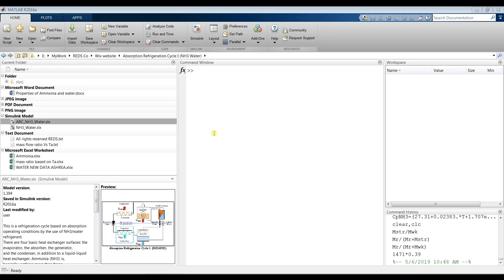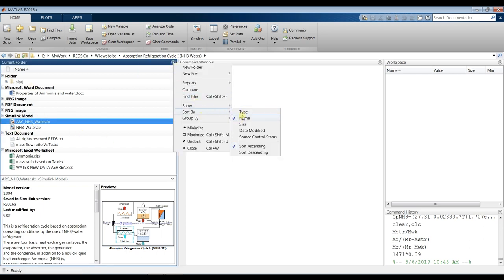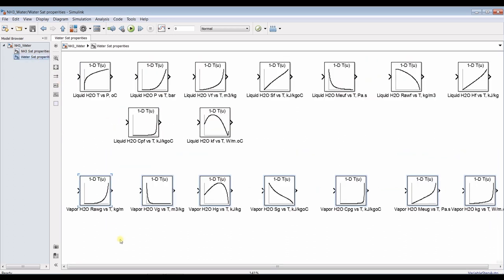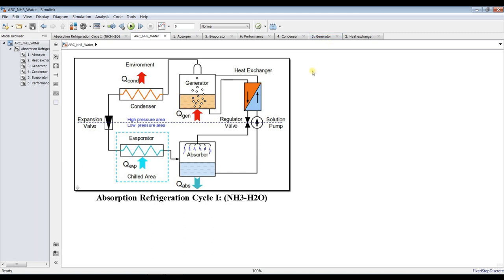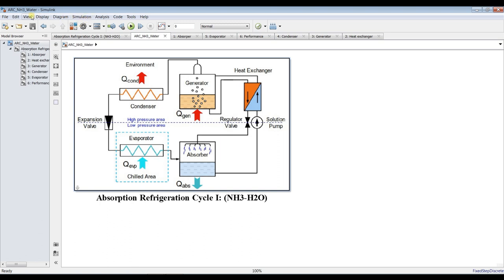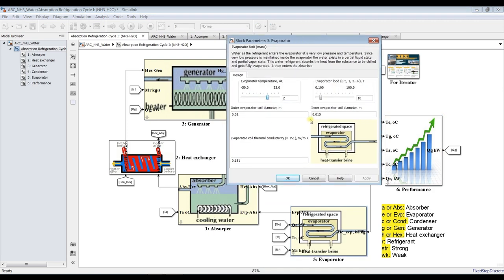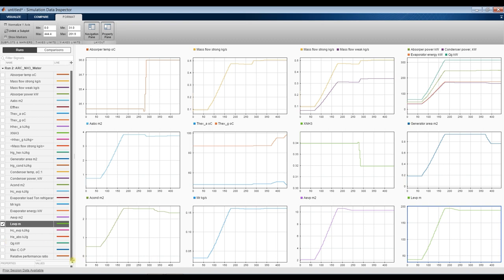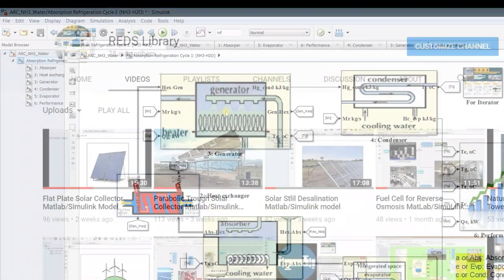Ammonia | Water | Absorption Refrigeration Cycle | Matlab | Simulink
This is a refrigeration cycle based on absorption operating conditions by the use of NH3/water refrigerant. There are four basic heat exchanger surfaces: the evaporator, the absorber, the generator, and the condenser, in addition to a liquid-liquid heat exchanger. Ammonia (NH3) is, basically, nothing more than freon. User will assign the following:
-Generator temperature.
-Absorber temperature.
-Evaporator temperature.
-Condenser temperature.
-The C.O.P